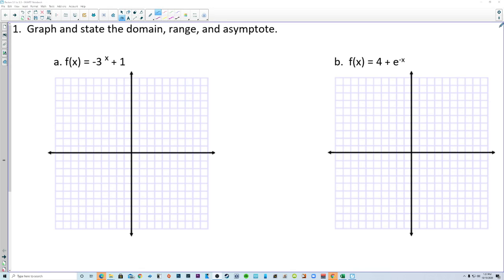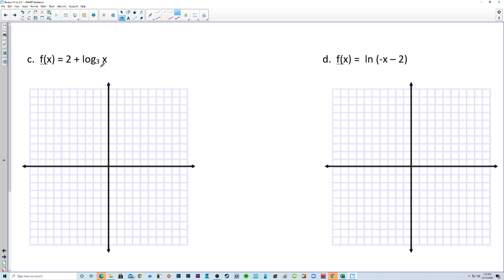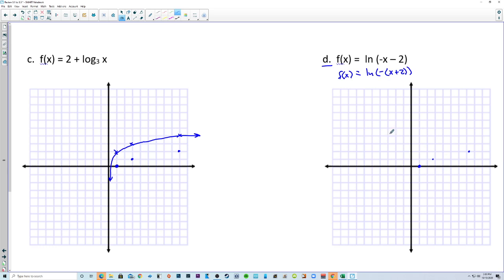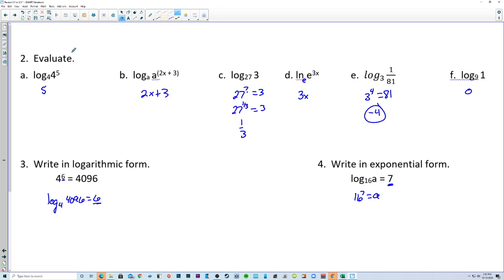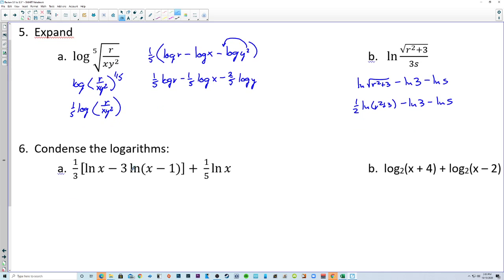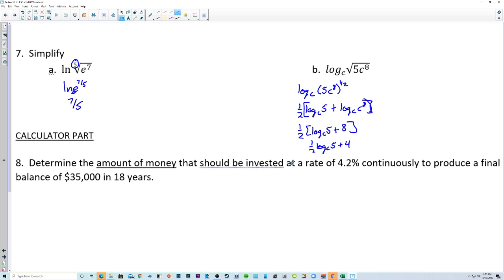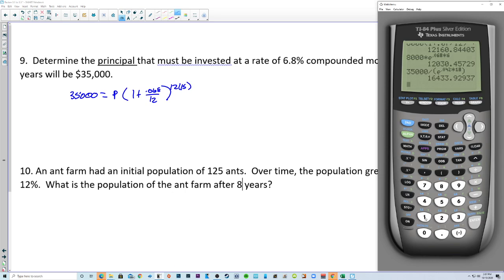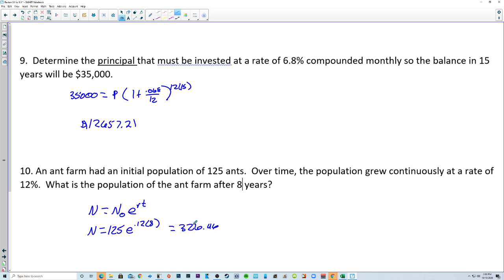HPC 3.1 to 3.3 review